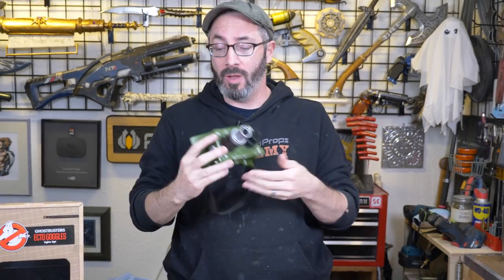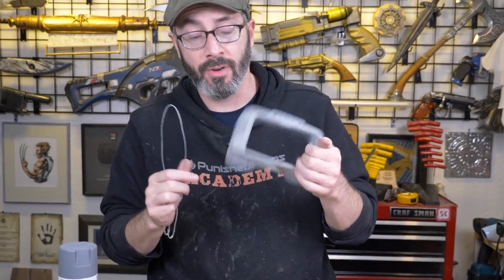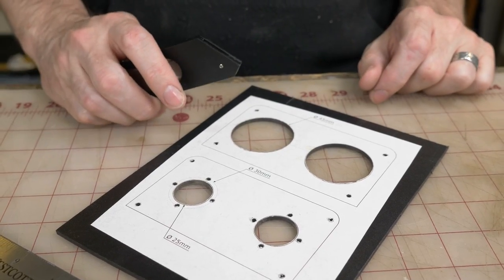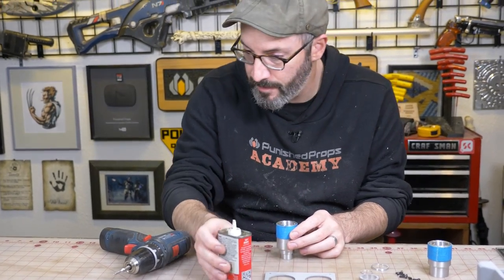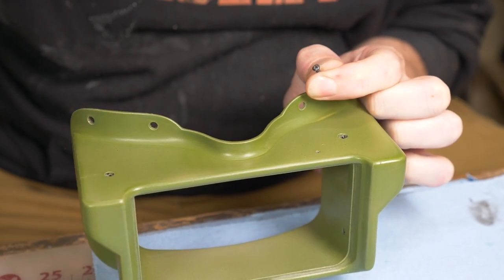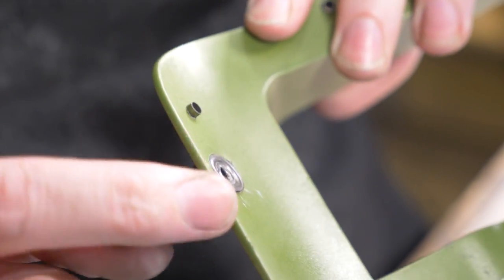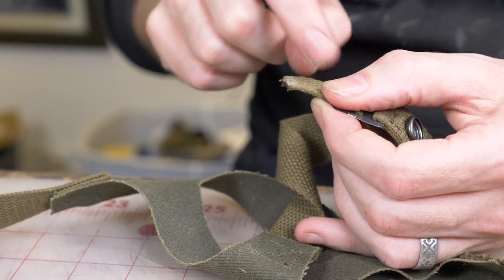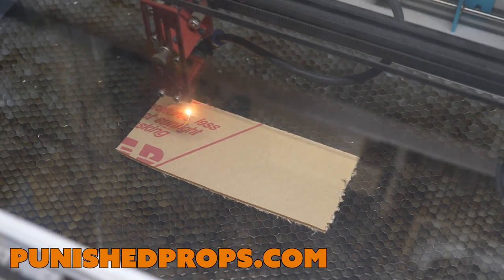Ecto Goggles from Scratch - Full Ghostbusters Prop Build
We thought we were going to modify the Spirit Halloween Ecto Goggles, but then Bill got other ideas! This prop is crafted using tons of our skills; from metal working, to pattern making, to 3D printing, and more! We're ready to watch Ghostbusters: Afterlife, since Bill's costume is now complete! (probably)

Card Scrapers - Amazon

Plated Steel Snaps 15MM - Amazon

Dual Wheel Knurling Tool - Amazon
(had to make an attachment plate to fit in smaller lathe)

Single Linear Knurl Tool - Amazon

M3 Hex Socket Button Head Screws - Amazon

Assorted Hex Screws - Amazon

Silver Foil Sheet Labels for Laser Printer - Amazon

Cotton Woven Webbing - Amazon

Heavyweight Waxed Twill Canvas - Amazon

Hand Rasp - Amazon

Tamiya Flat Black Paint - Amazon

Keepin-Up by Ikoliks
Coming Home by Geva Alon
The Rhythm of the Ride by EvertZ
Free Wheel by Rex Banner
For the One by Ziv Moran
Bring Home The Beats by Jake Bradford-Sharp